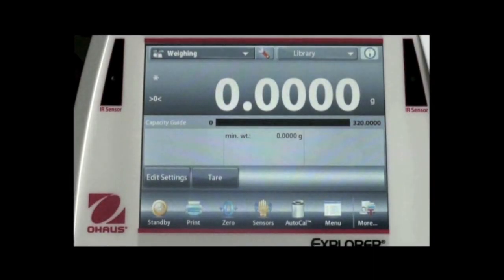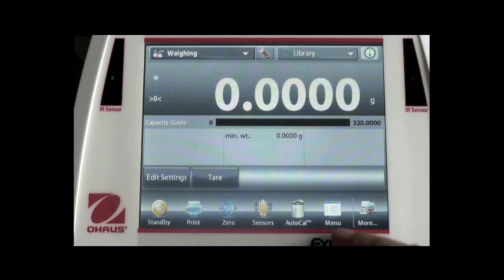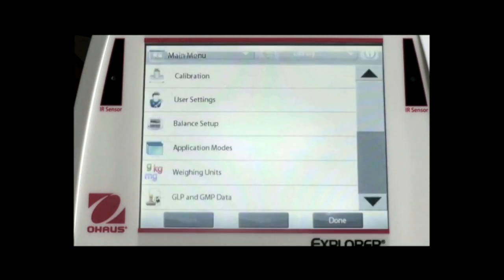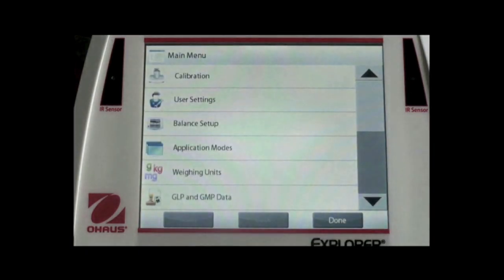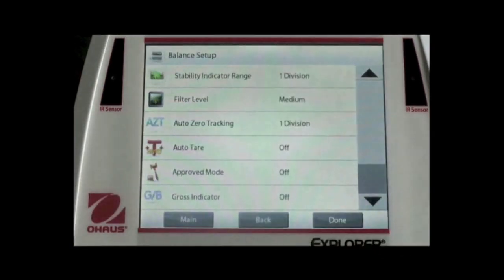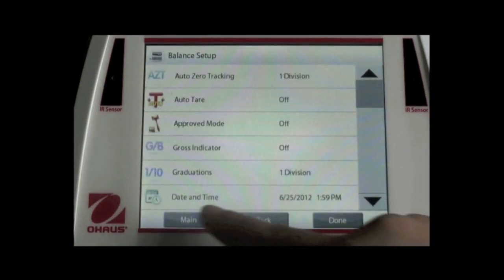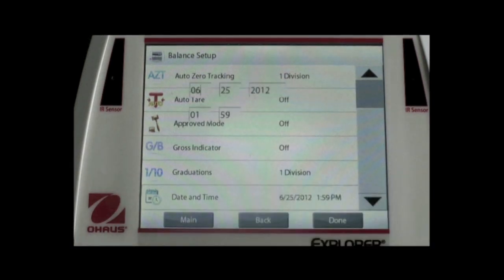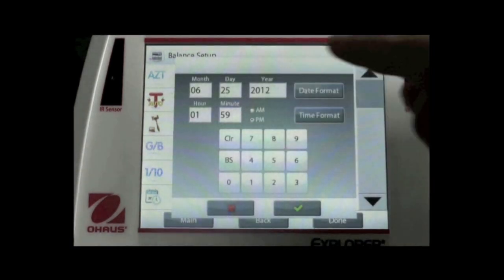How to: Time and Date - OHAUS Explorer™ Analytical and Precision Laboratory Balances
Navigating OHAUS Explorer's SmarText™ 2.0 software and setting up the time and date.